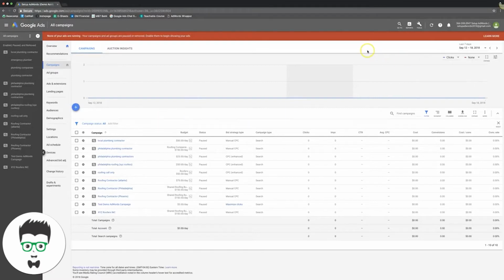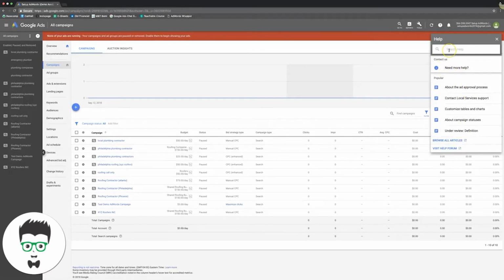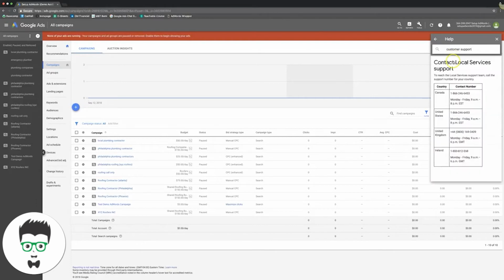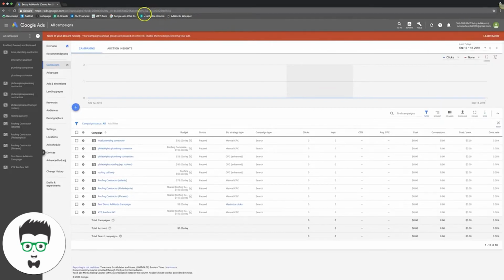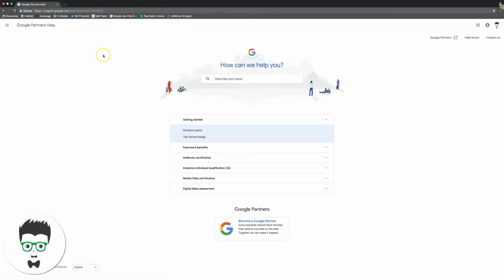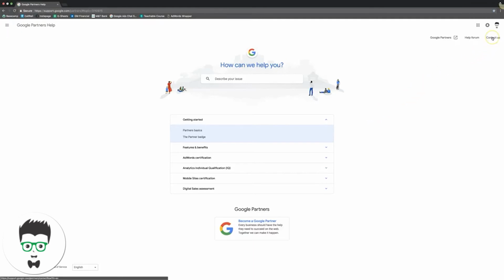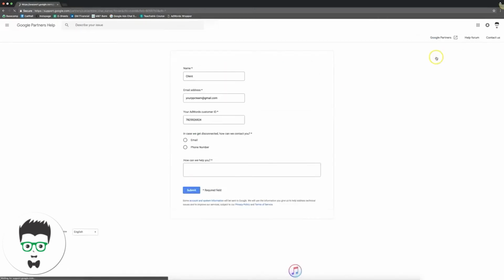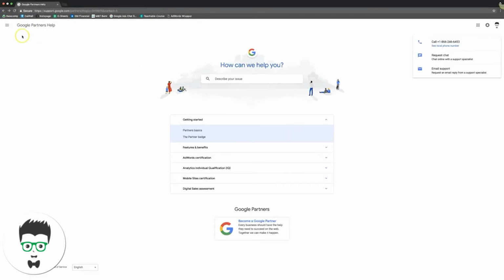Google Ads Customer Support How to Contact Google Ads Support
Adwords Customer Support - How To Contact Google Adwords Support ☎️☎️ In this brief tutorial we will show you how to contact google support to help with any issues you're facing in your campaigns

⏱️TIMESTAMPS⏱️
0:00 Intro
0:10 How to contact Google Ads Customer Support
2:06 Outro